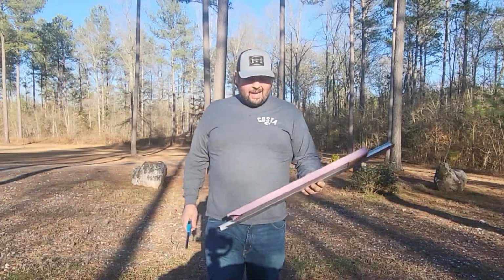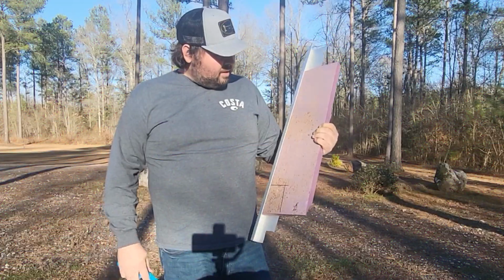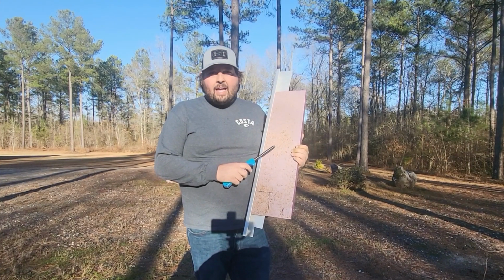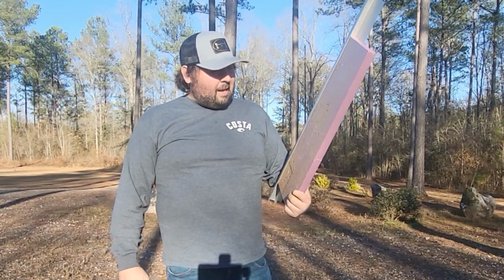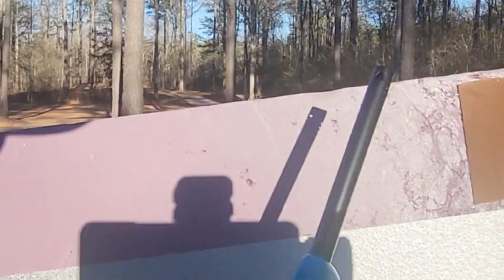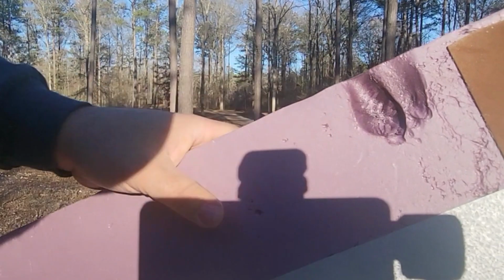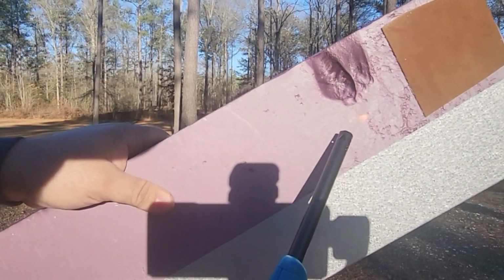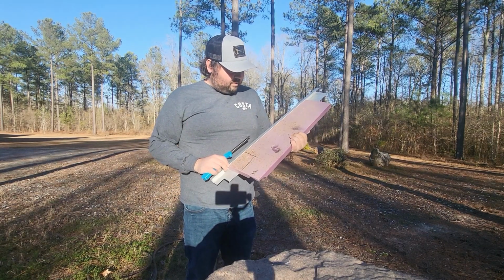Fire Test: Flammability Experiment on Foam Panels for Fiber Optic Star Ceiling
In this video, we conduct a flammability test on foam panels used in our fiber optic star ceilings. Watch as we determine the fire resistance and safety of these materials. Our experiment aims to provide valuable insights for anyone considering or currently using foam panels in their star ceiling installations.